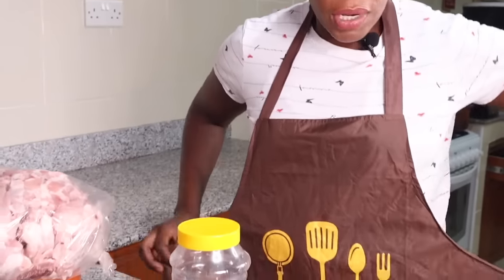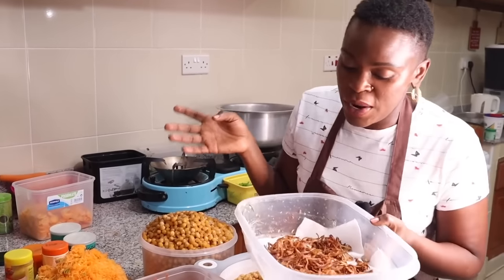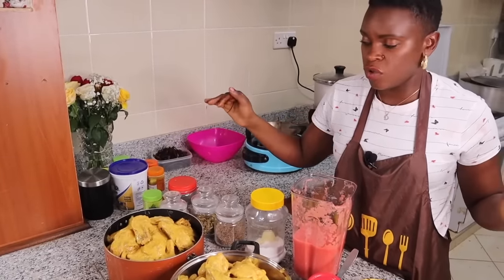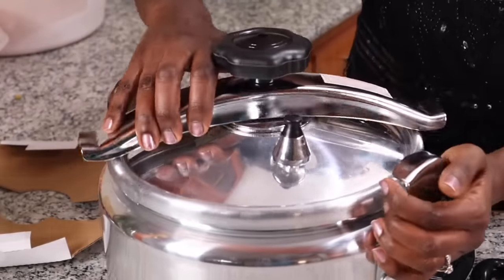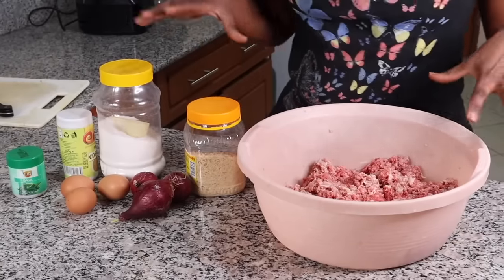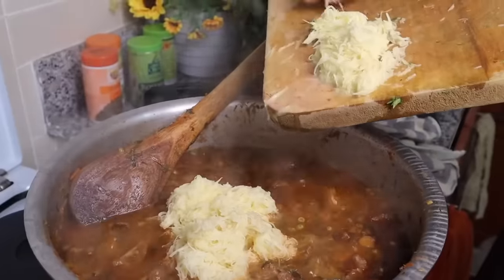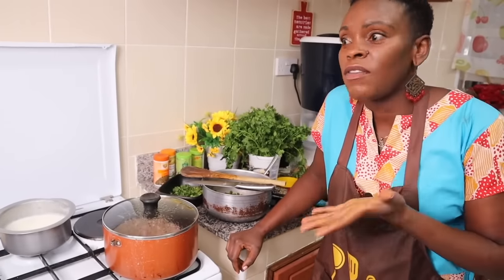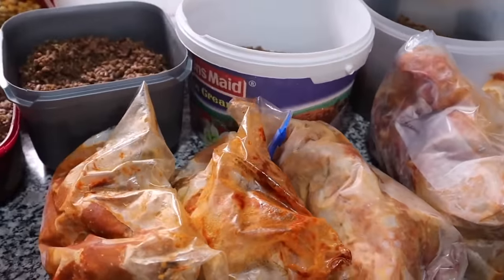EASY FREEZER MEALS Cooking Collection | Life Is EASIER & CHEAPER With Freezer Meals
In this video I share some batch cooking sessions I had where  I made freezer meals lasting upto a month. Enjoy!

✳️ Suzy's Homestead Amazon Shop

The content is not intended to be a substitute for professional cleaning, medical or nutritional advice, diagnosis, or treatment. Always seek the advice of your physician or other qualified healthcare provider or professional with any questions you may have regarding a medical condition or proper nutritional or cleaning advice. Never disregard professional medical advice or delay in seeking it because of something you have watched on this video. Use caution when following the recipes in this video and channel. The creator and publisher of this video will not be held responsible for any adverse effects that may arise from the use of this recipe and method or any other recipe and method on this channel.